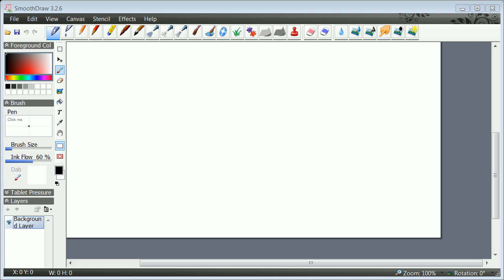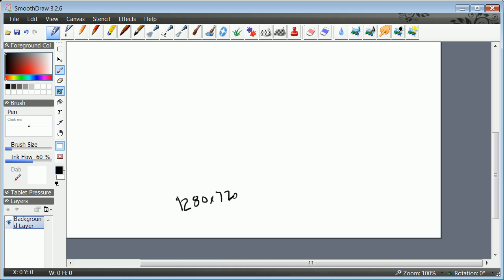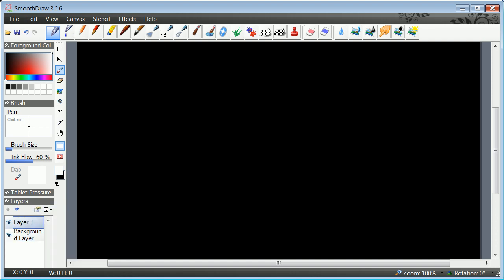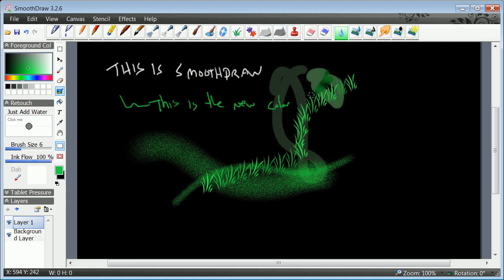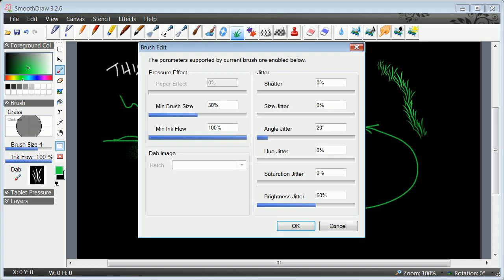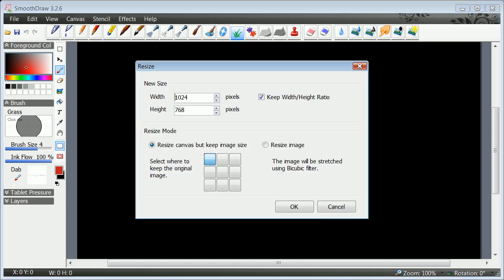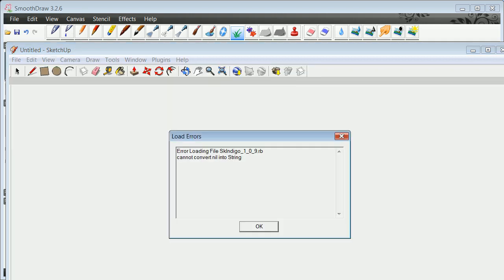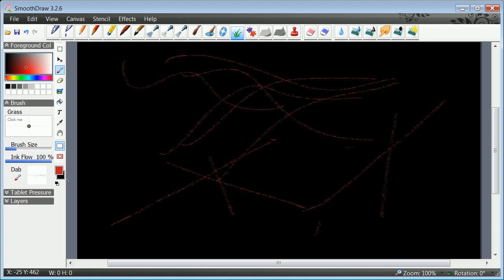Smoothdraw black screen demo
How to set the background to black and change the dimensions in smoothdraw